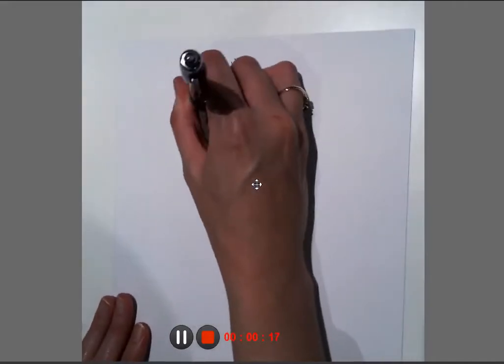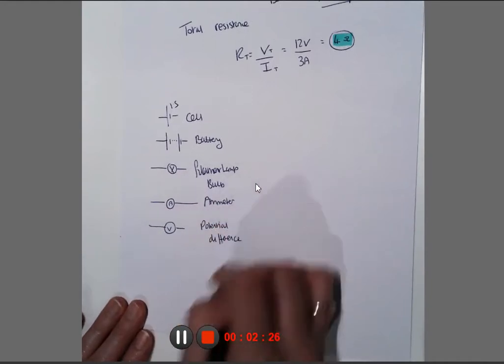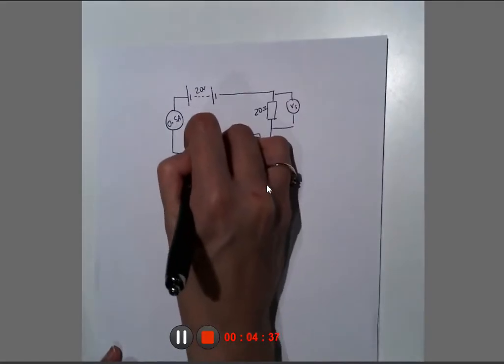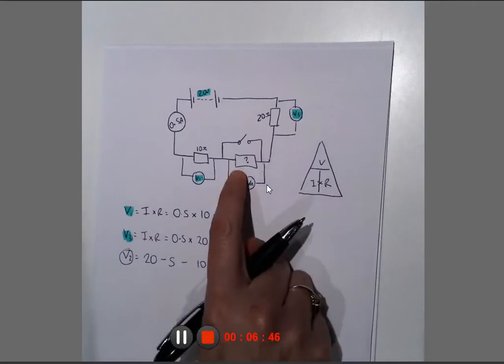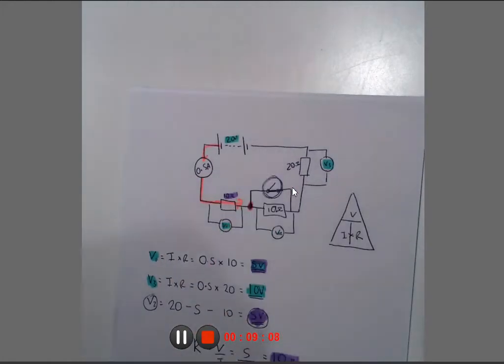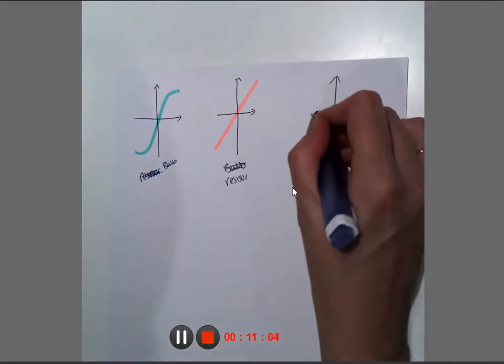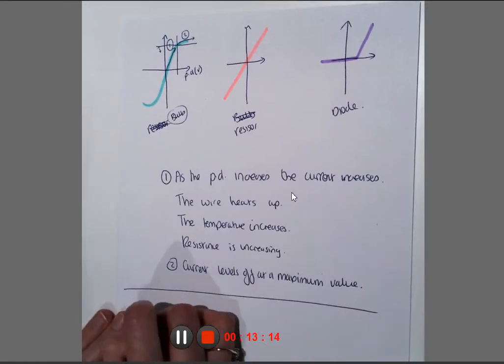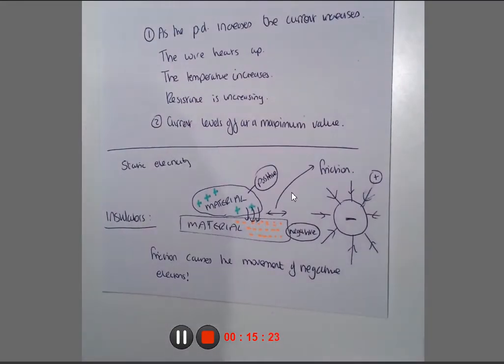P4 Specific Revision Notes